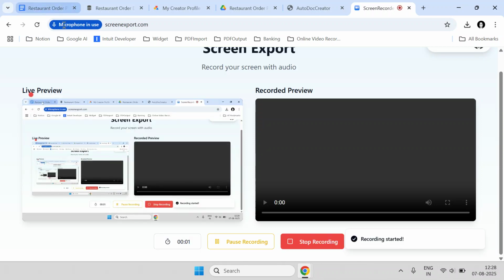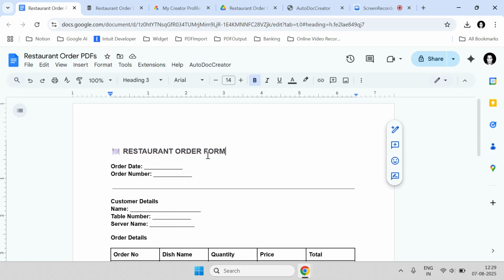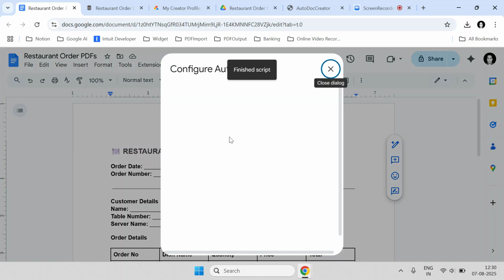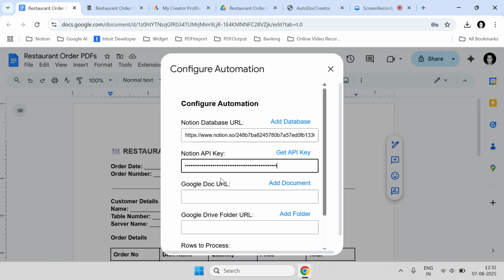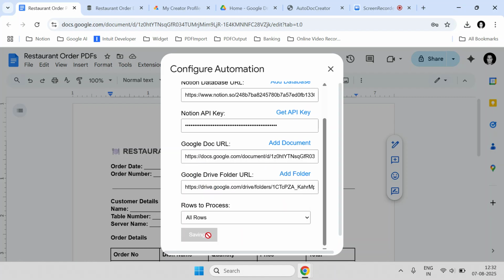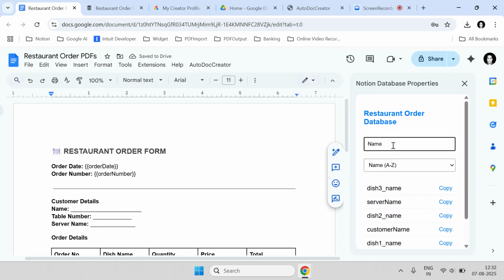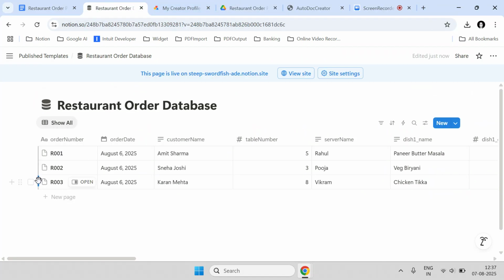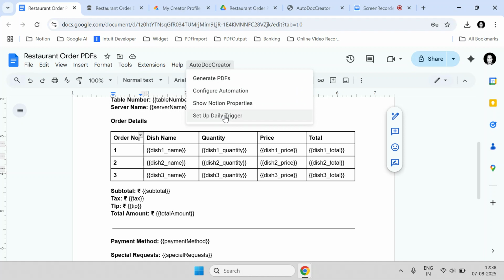Automating Restaurant Order PDFs using Notion and Google Docs (5 mins setup)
In this video, we will look at how you can streamline and automate PDF file generation for Restaurant Orders using Notion as CRM and Google Docs as Template.

In this tutorial, I’ll show you following:

1. Add Custom Automation Script: Install a custom automation script after purchasing the automation with placeholders like {{ClientName}} or {{InvoiceDate}}.

2. Connect Notion Database: Link your Notion database with matching headers like ClientName, InvoiceDate for seamless placeholder mapping.

3. Generate PDFs: Instantly create customized PDFs for each database row, ready to download or share.

📌 What You’ll Learn:

1. How to add Automation Script after installing the script.
2. How to connect a Notion Database.
3. How to automate document generation instantly in one-click!